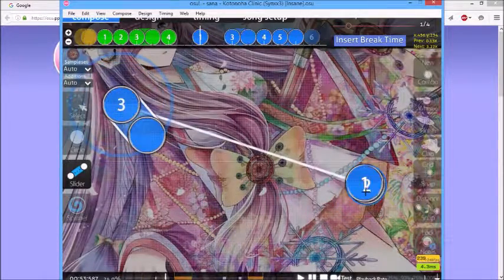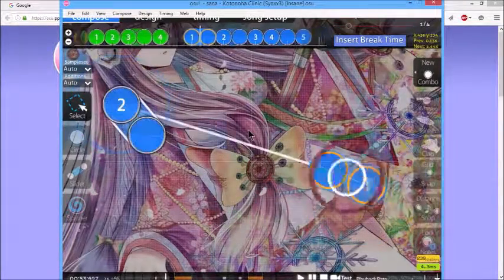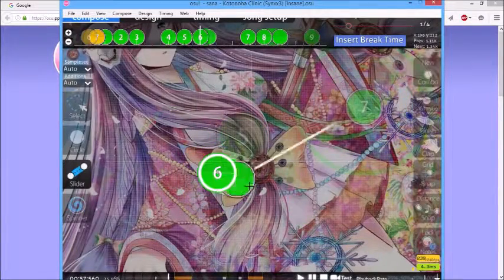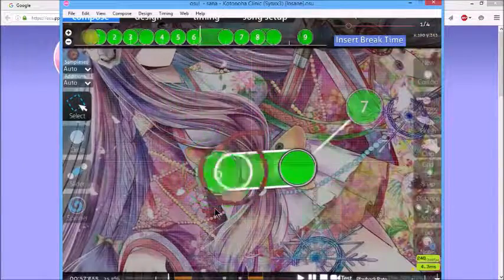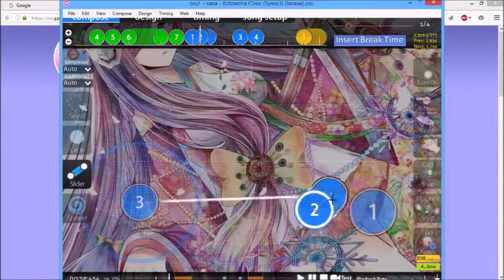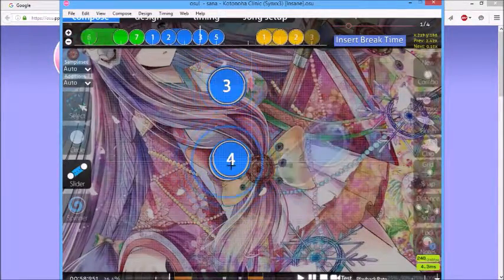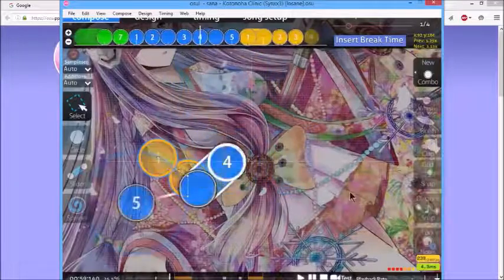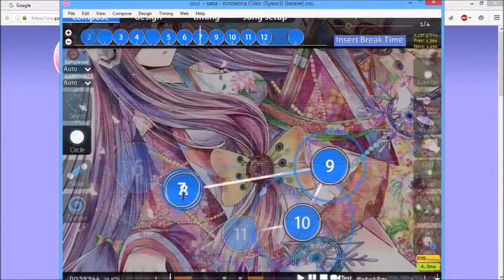Modding Sana -- Kotonoha Clinic part 4